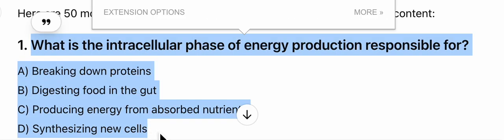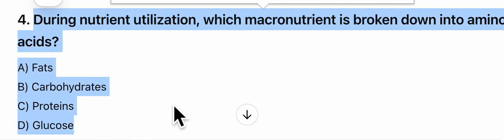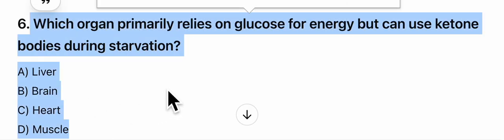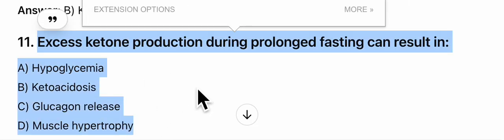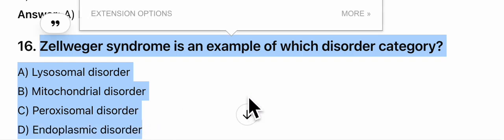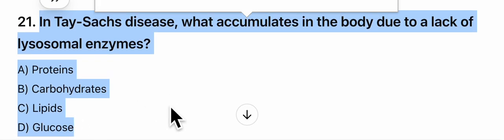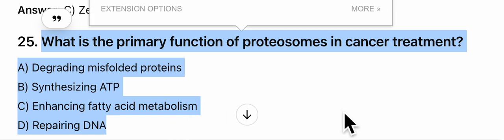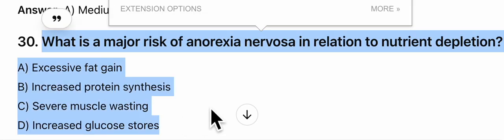30 multiple-choice questions of 1. Which of the following is a primary energy source for cells?